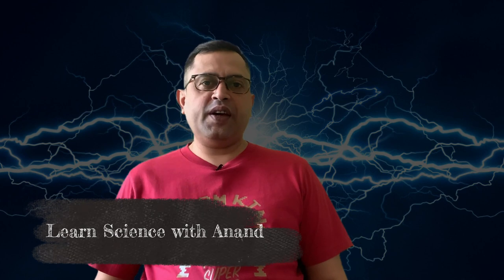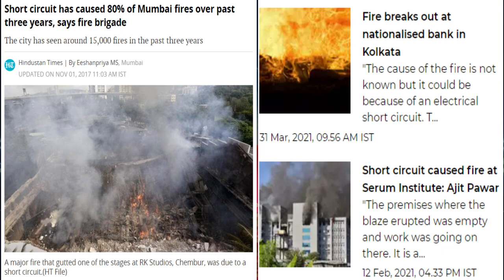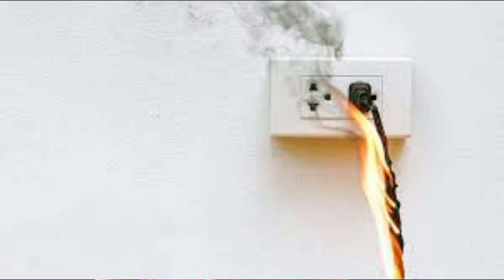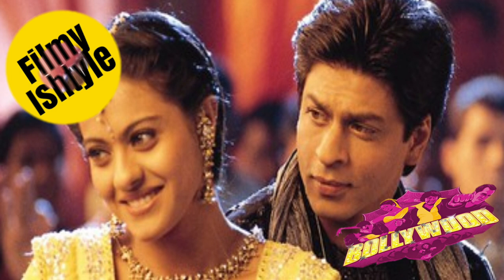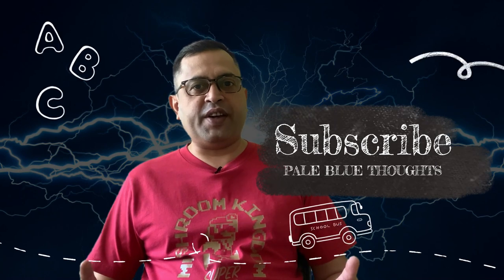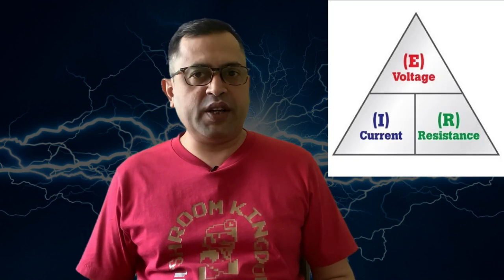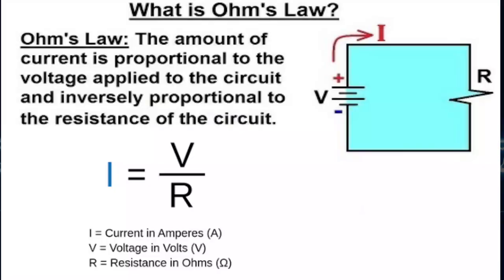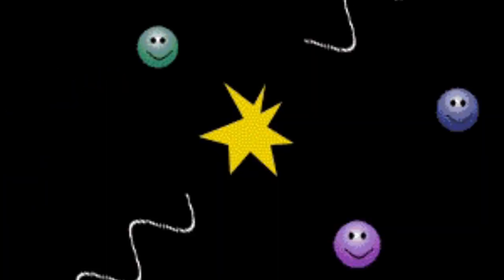This is a Short Circuit - Explained In Indian Movie Style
What is a Short Circuit? What causes Short Circuits? How can we prevent it from causing fires? This is an attempt to explain the Physics behind short circuits using examples from typical Indian Love story themed movies. This would be a physics concept that you may never forget in your life…ever !

Video by CESAR CASANOVA from Pexels